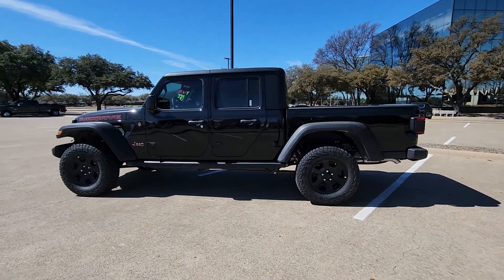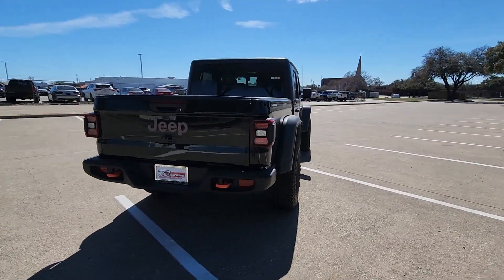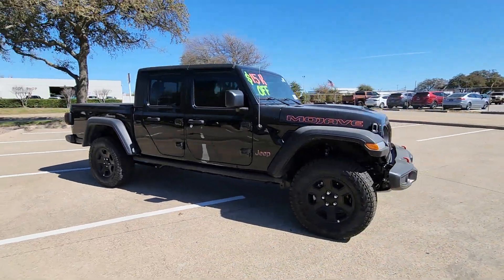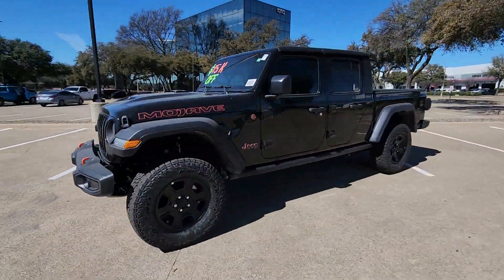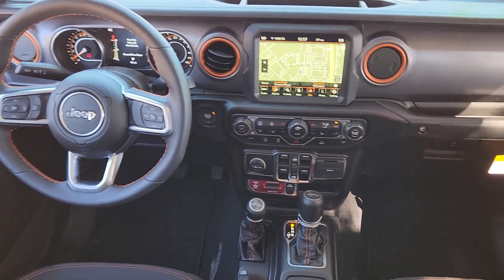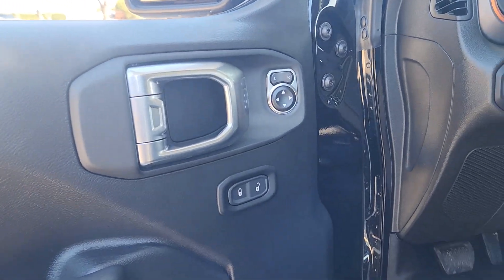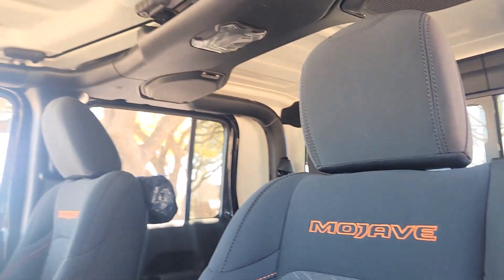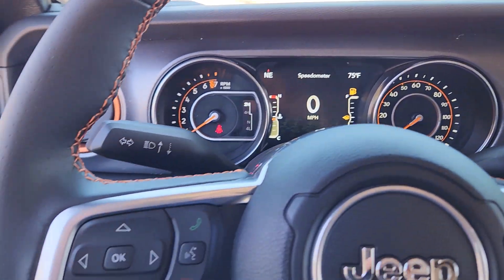2023 Jeep Gladiator Richardson, Dallas, Garland, Plano, Addison PL593304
Black Clearcoat New 2023 Jeep Gladiator Mojave available in 1321 Central Express Way, Richardson, Texas at Richardson CJDR. Servicing the Richardson, Dallas, Garland, Plano, Addison area.

Richardson CJDR
1321 Central Express Way